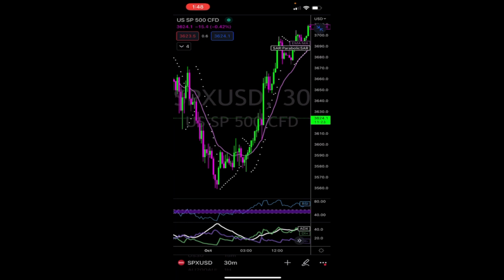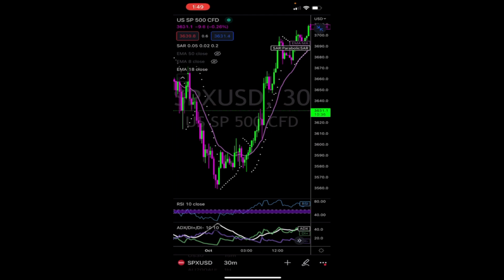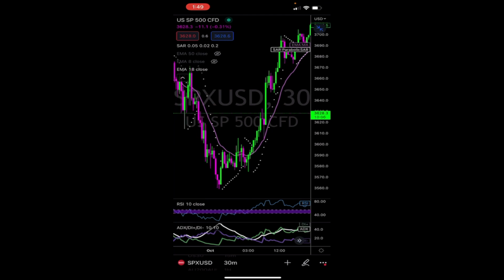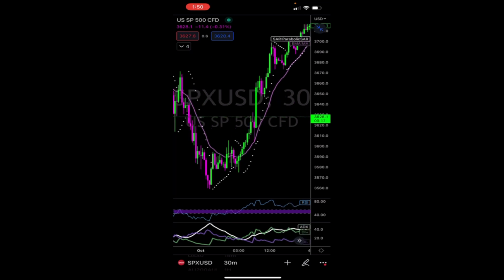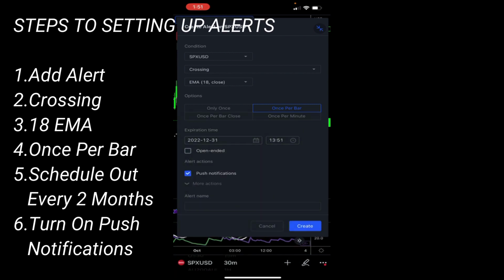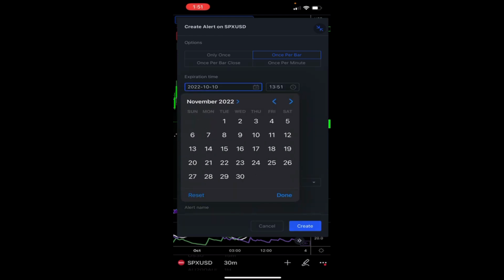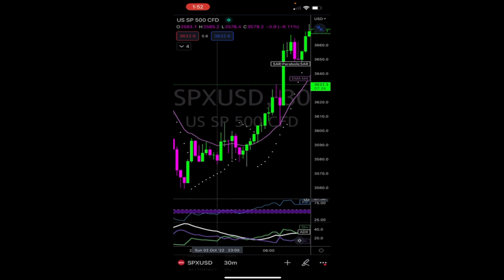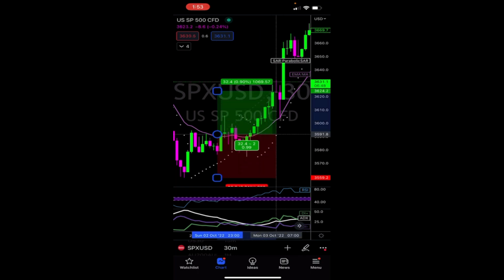Trading on the GO Strategy!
Hope you got some value out of this video.

1. Go to the link tree
3. Create a template for structure, (any template that will show the overall market can be used here).
4. Create a template for whatever strategy your eyes see best. I use 'Jenny’s Golden Strategy' & Simplicity by Super EZ Forex
5. Learn a strategy.
6. Find a coach or mentor & stick with them, practice your skillset, learn management & stay the course. ⏳
That’s it :)